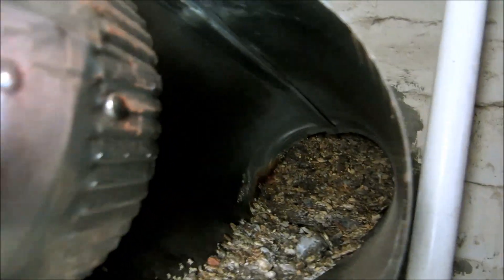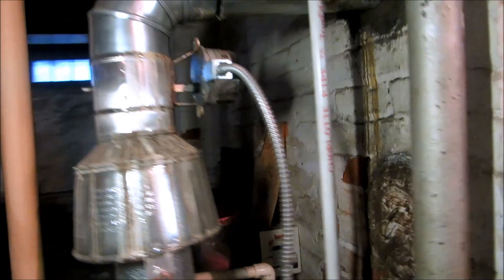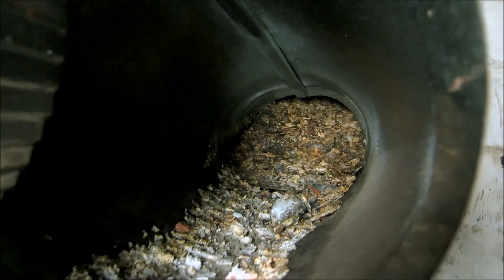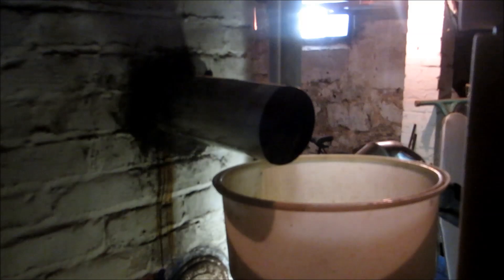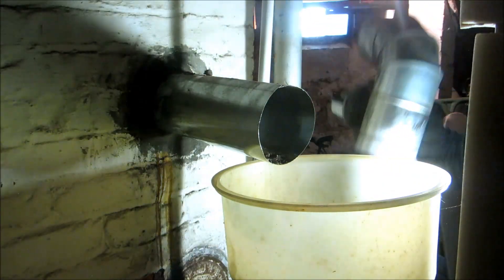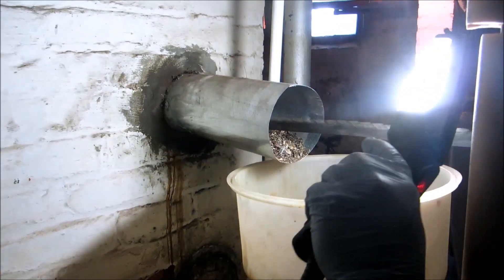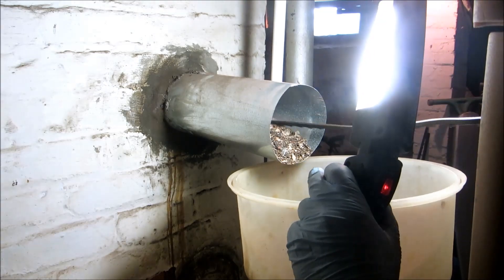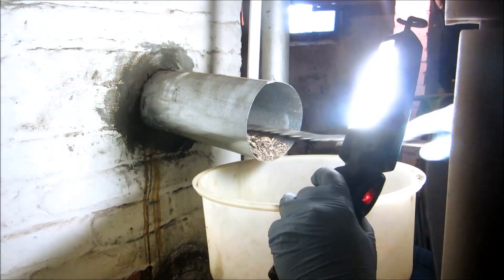no heat call on a gas hydronic boiler,unlined brick chimney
roll out safety switch shut boiler down .blocked chimney,what gas fumes can do to a unlined brick chimney